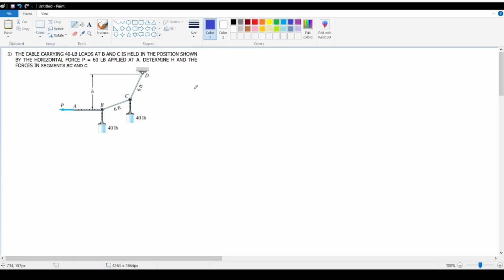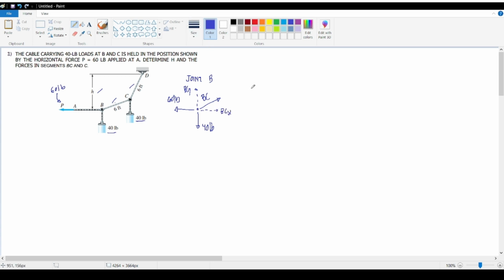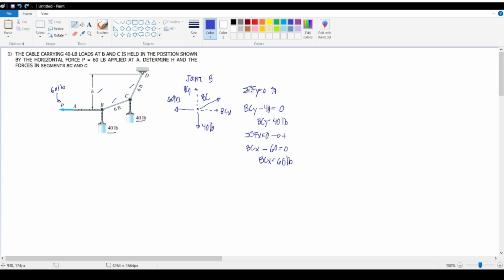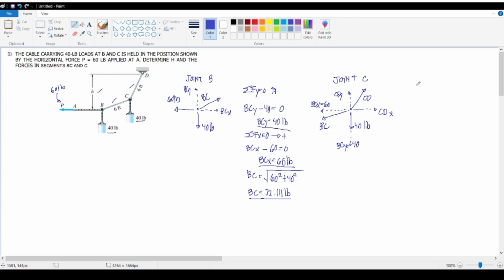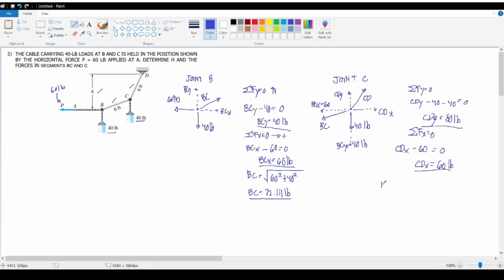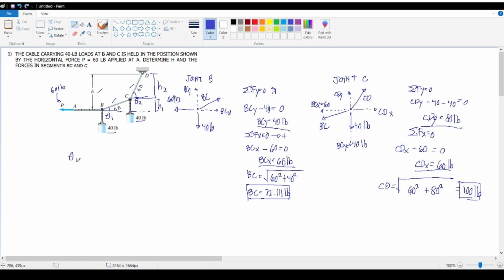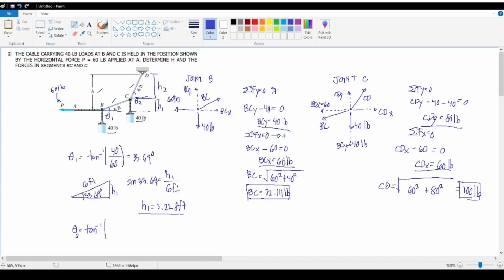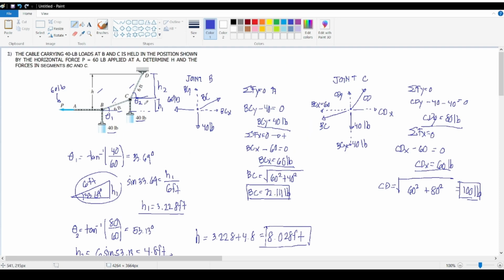Cables 1 Static of Rigid Bodies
An example of solving for the forces in a cable system.